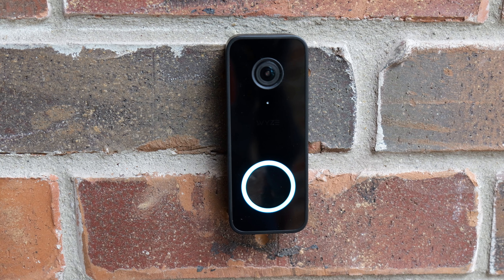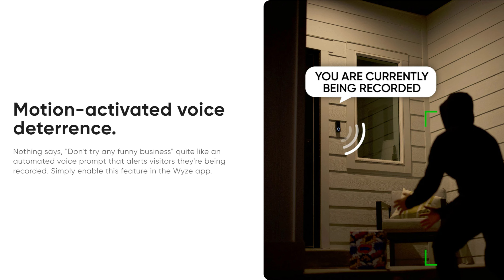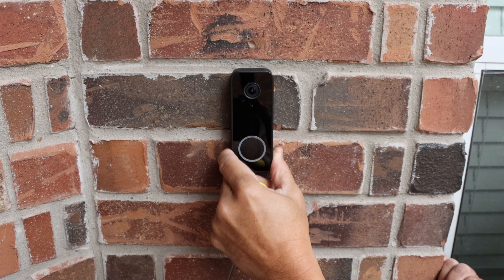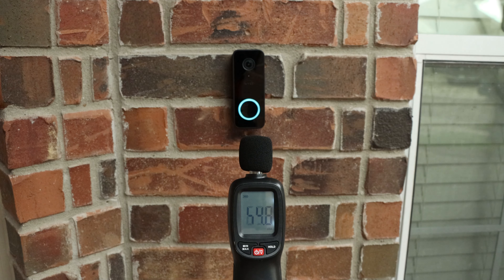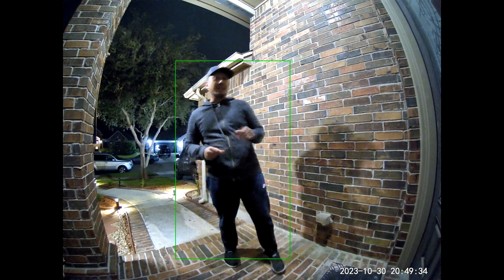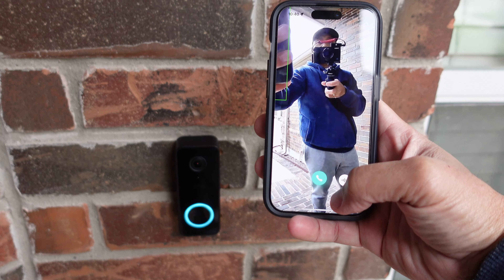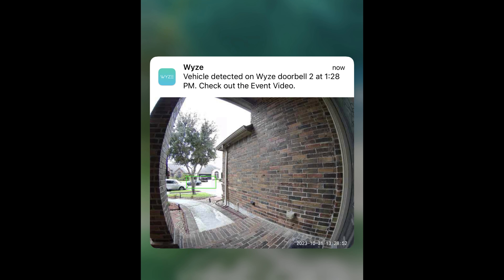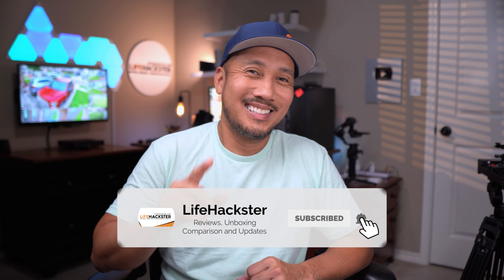Wyze Video Doorbell V2 Review - 24/7 Local Recording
Today, we are going to review and test out the Wyze Video Doorbell V2. This is the second version of their wired video doorbell. We will check out its features, do the unboxing, setup and install and check out its video quality in daytime and at night and test out its smart doorbell features and see if this can be a good video doorbell for your home.

➡️Wyze Video Doorbell V2

00:00 Features
01:48 Unboxing
02:22 Installation
03:05 Setup
03:42 Settings
05:09 Video Quality
06:22 Testing
09:03 Thoughts